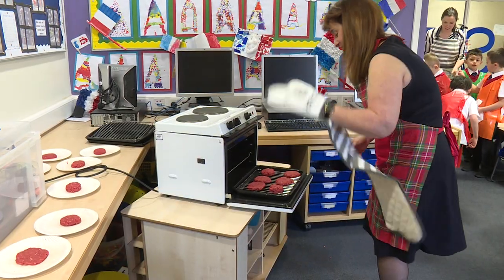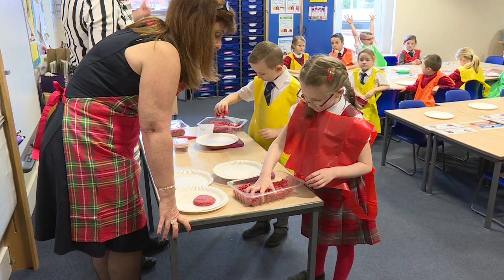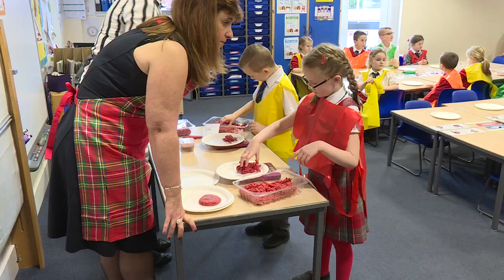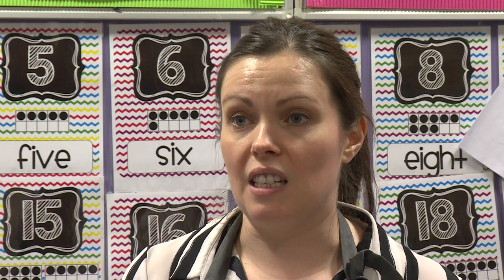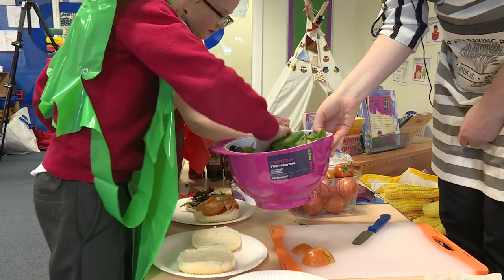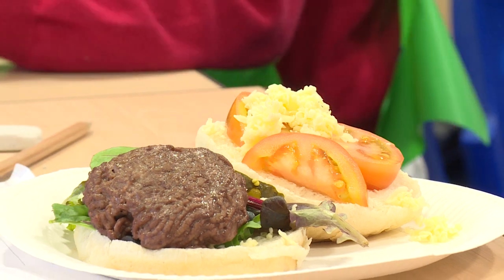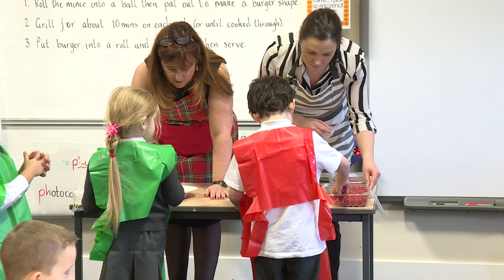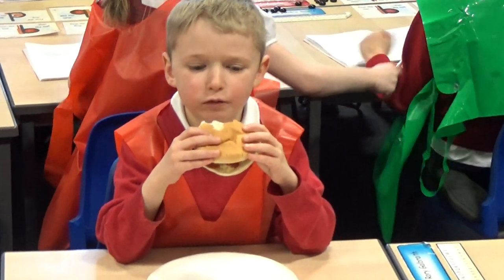Food for Thought - Todholm PS